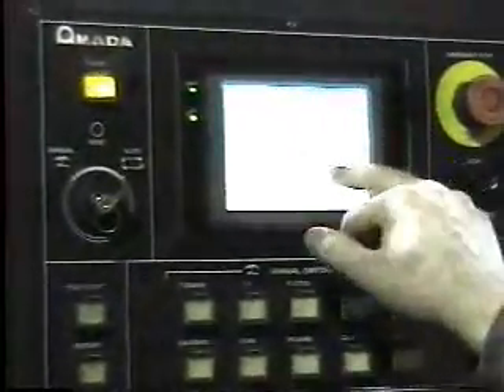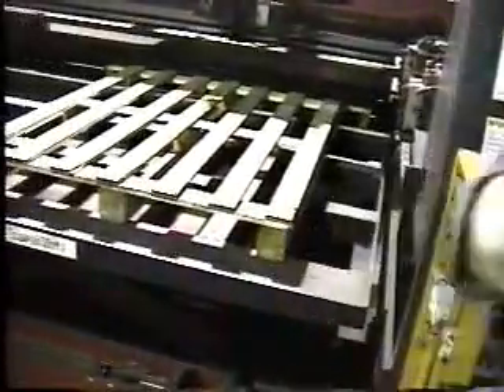Inv# 27080 - AMADA MODEL APELIO III 357V COMBINATION CNC PUNCH AND LASER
Inv# 27080 - AMADA MODEL APELIO III 357V COMBINATION CNC PUNCH AND LASER - Perfection Machinery Sales, Inc.